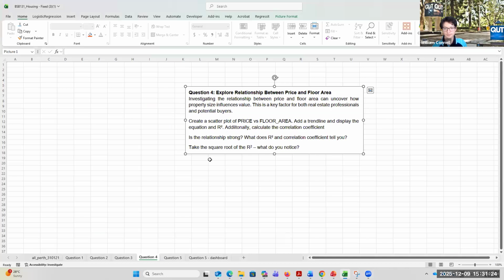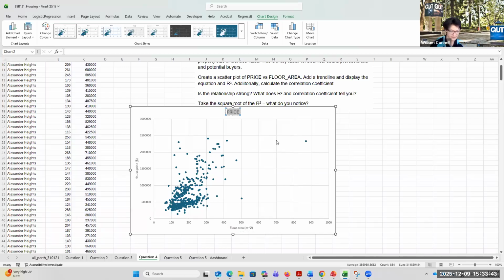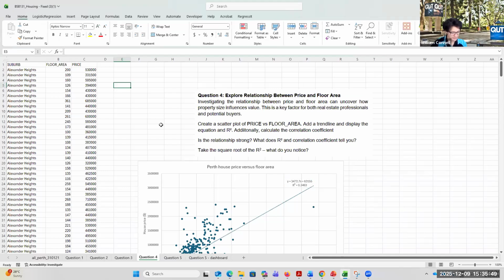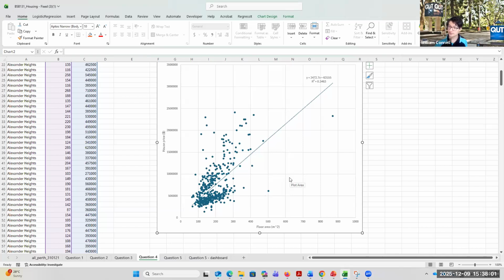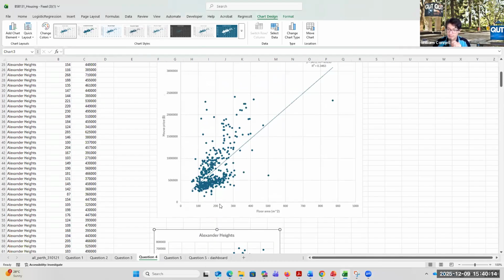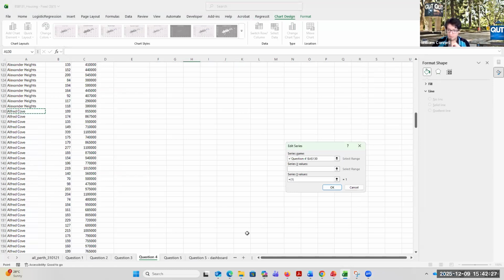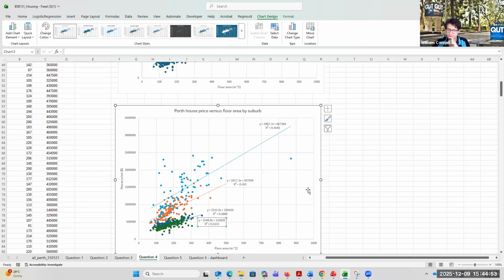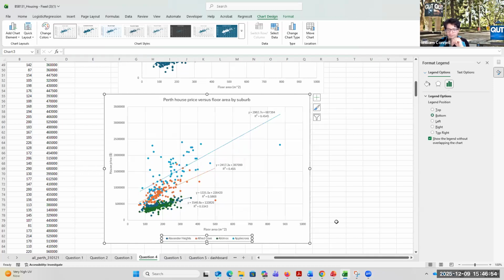BSB131 Summer 2025 Week 4 Tutorial Question 4